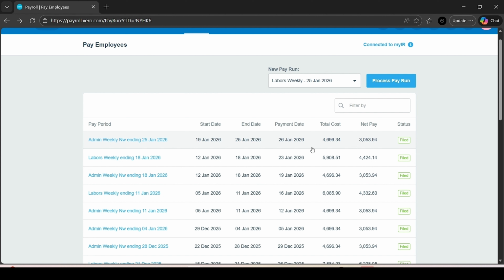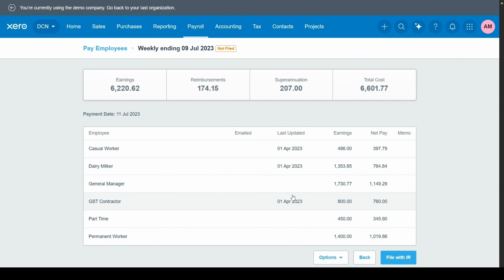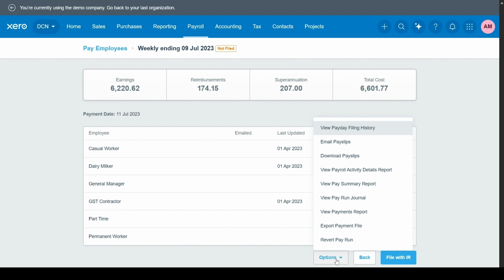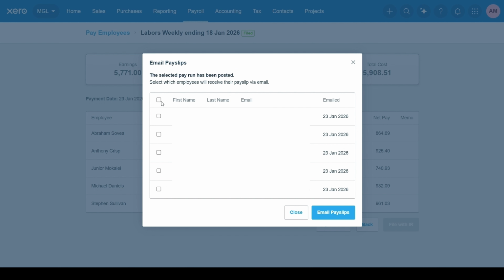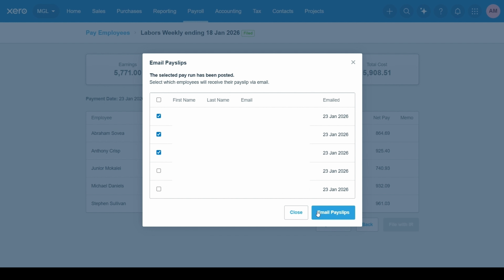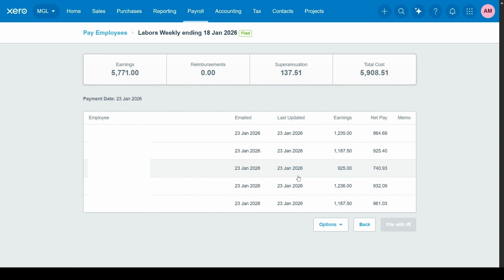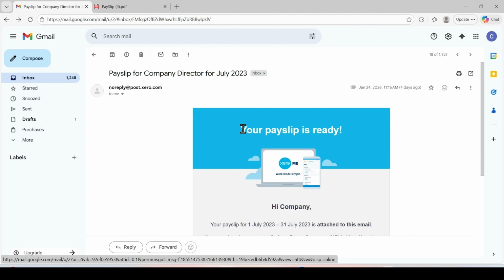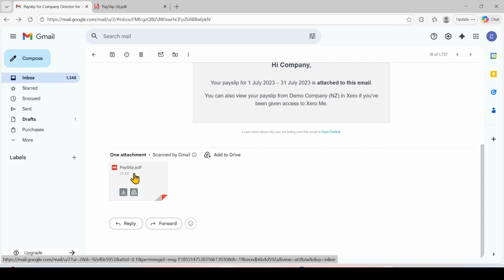Send Payslips from Xero Payroll - Step by Step 2026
In this video, I am going to show you how to send payslips from Xero Payroll step by step, explained in a simple and practical way. Whether you’re running payroll for the first time or just want to make sure you’re doing it correctly in 2026, this guide will help you feel confident.

In this video, you’ll learn:
✔ How to finalise a pay run in Xero Payroll
✔ How to send payslips to employees
✔ Where employees can access their payslips
✔ Tips to keep payroll smooth and compliant